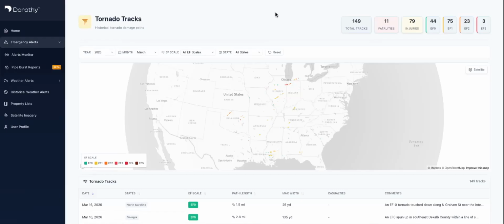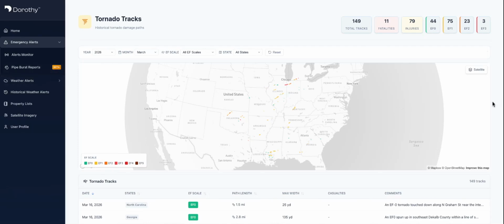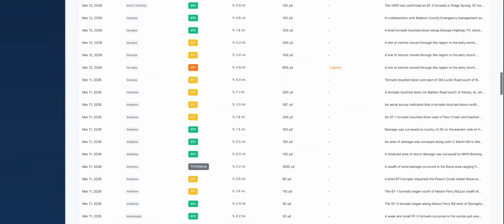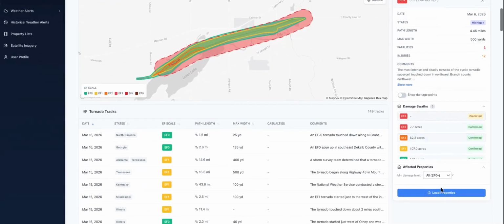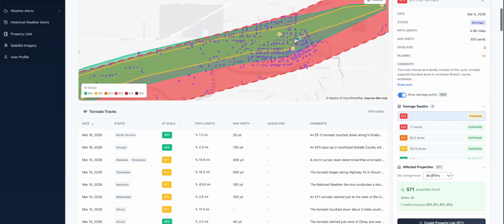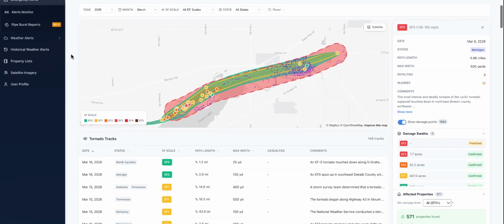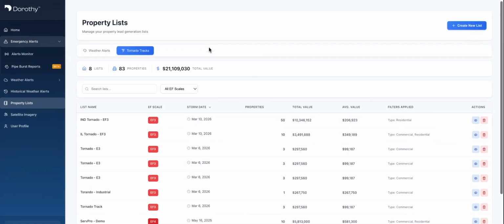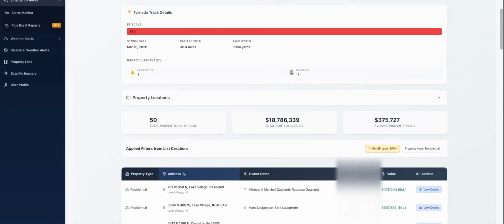Dorothy Walkthrough: Tornado Path Tracking + Property-Level Damage Data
The question after a tornado isn't "did it hit?" It's "which 200 properties, and how bad?"

Dorothy gives you the EF-rated tornado path within hours of the storm. Property-by-property severity scoring. Address list. Owner contacts. Sourced from NWS radar.

Built for restoration crews, public adjusters, IA firms, and first-party property litigation teams.